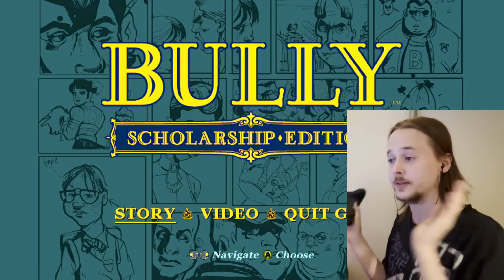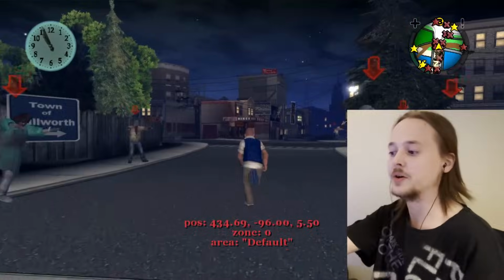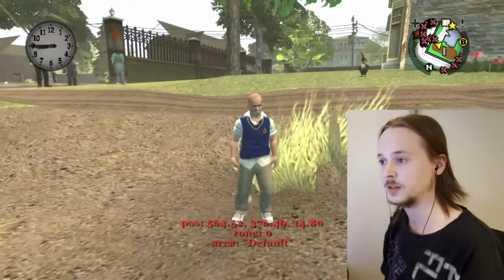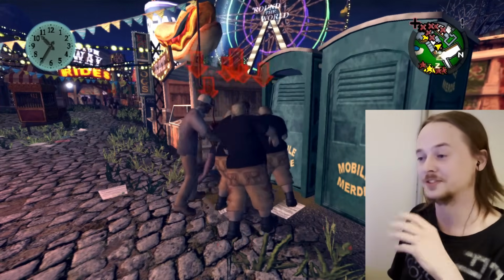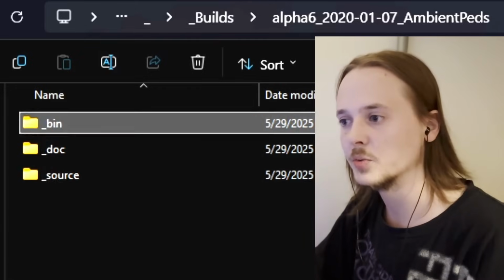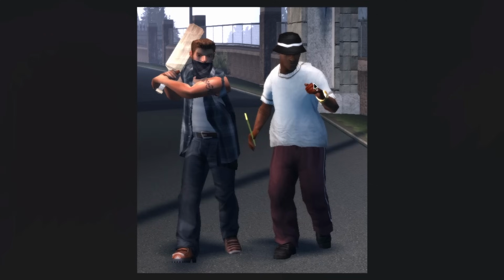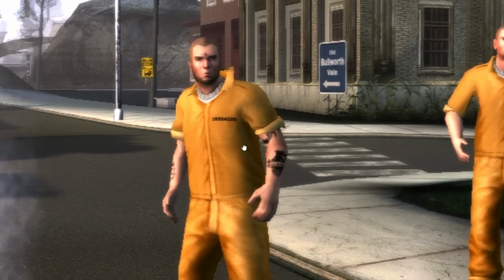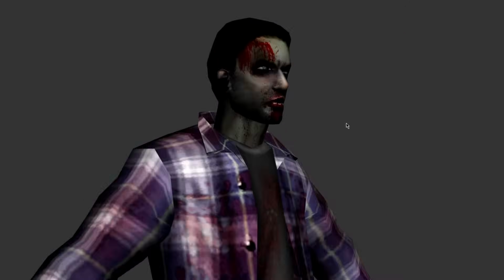BULLY: Zombie Edition (Big Unreleased Mod)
This Zombie Mod for BULLY was developed throughout 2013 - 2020, and was sadly never released. 12 years after development began, I decided to dust off this mod and show you what we worked on.

00:00 Intro
01:05 Gameplay
10:32 Development Notes
12:02 Behind the Scenes Trivia
18:07 SOMETHING HUGE IS COMING SOON!!

— tags —
Jimmy Hopkins, Bully Scholarship Edition, zombie mod, Bully Zombie Edition, Canis Canem Edit, Bullworth Academy, Galloway Away, Finding Johnny Vincent, Bullworth Town, Happy Volts Asylum, Bully zombies,